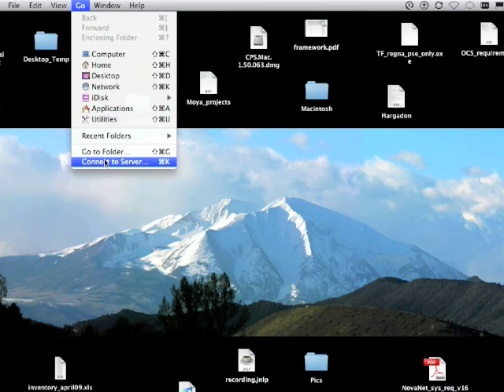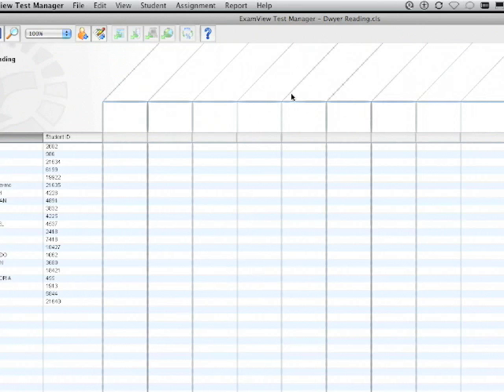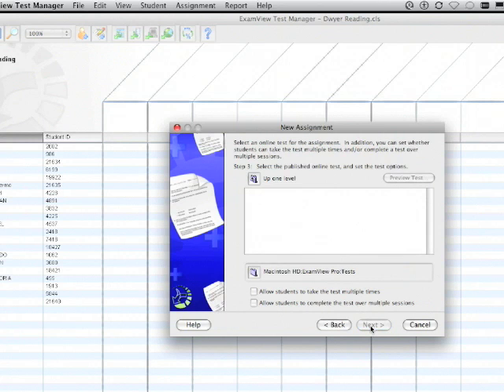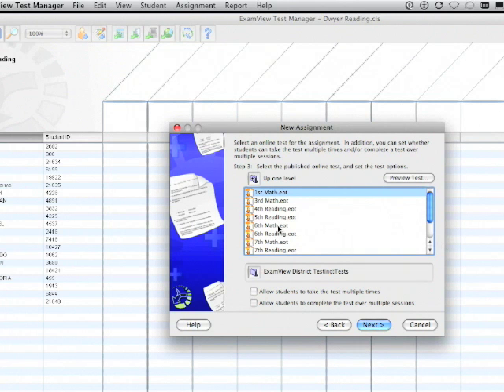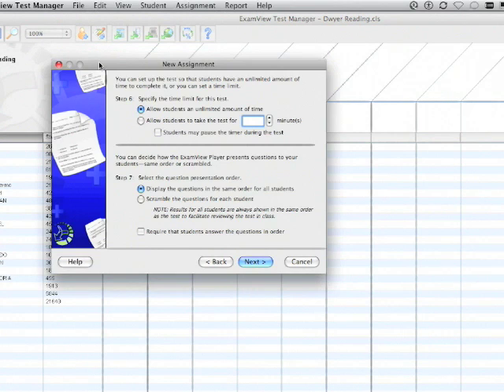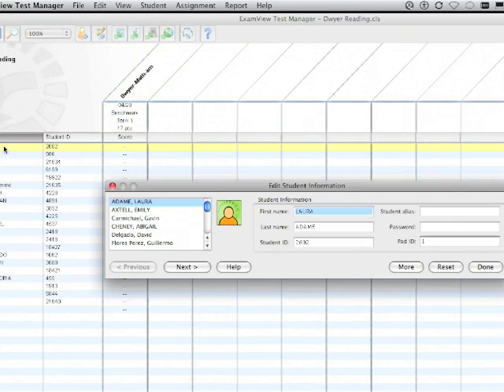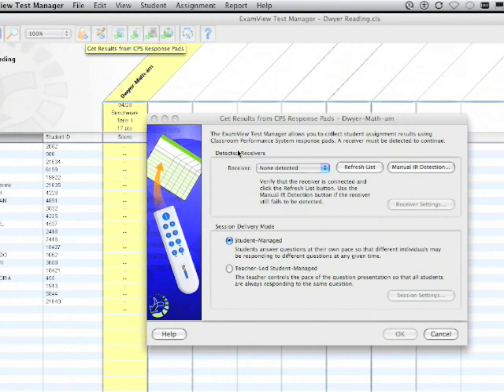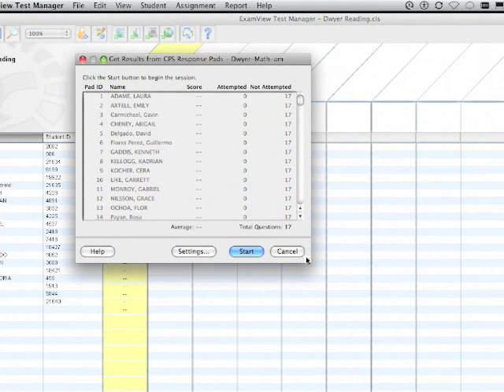ExamView-TestProcess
Administering a test using CPS system for Examview